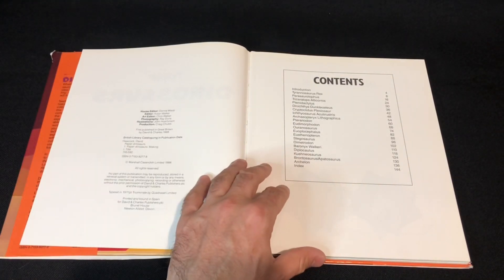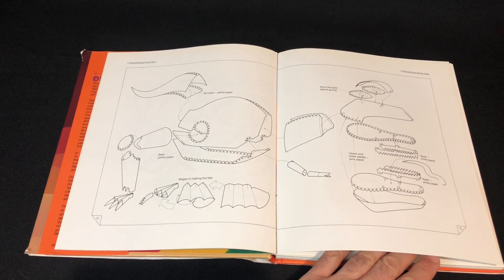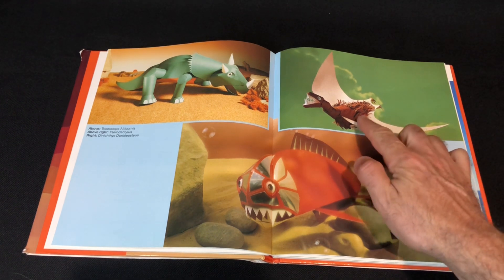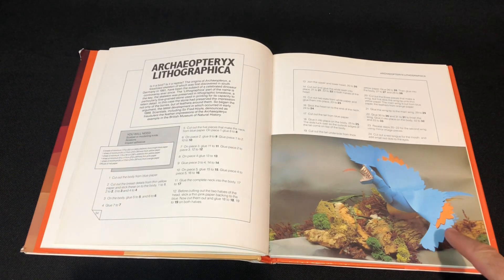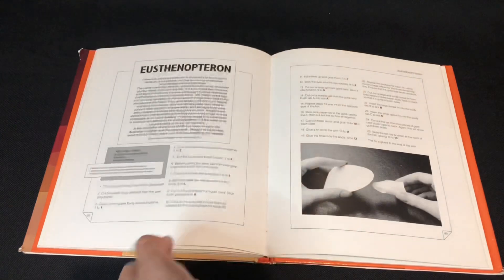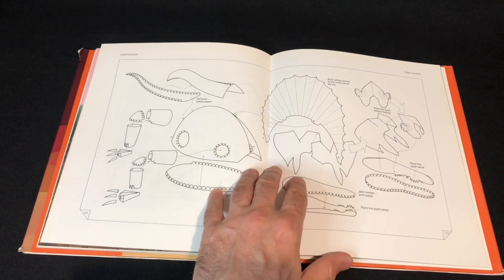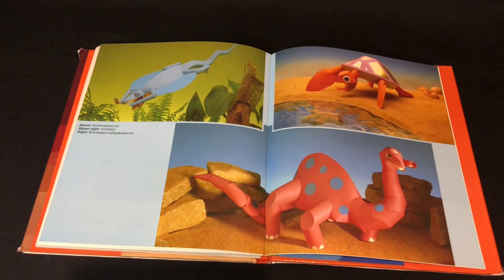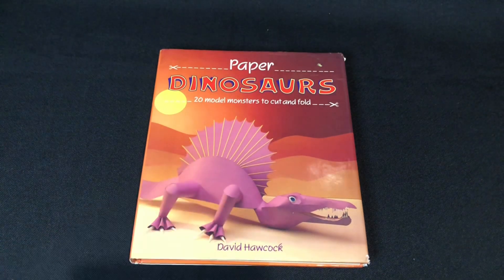Paper Dinosaurs! David Hawcock.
This unique and beautifully presented book was published in 1988. There are many unique species that can be created from paper. The book offers clear steps how to create amazing paper models. All that is needed is patience, practice and some fancy paper.